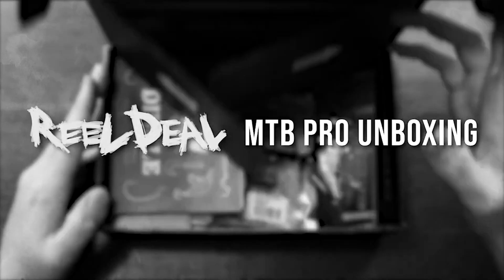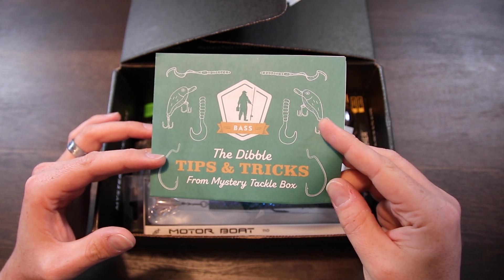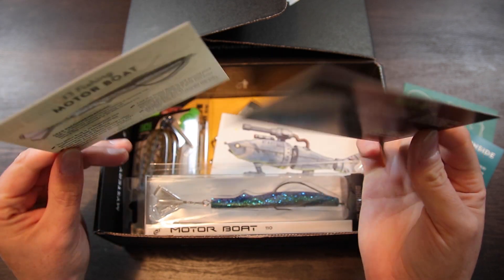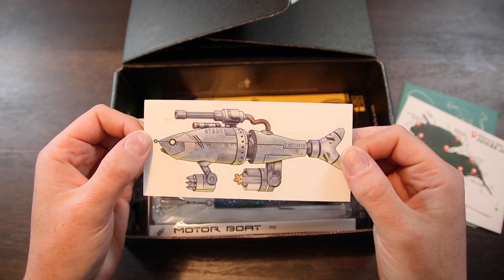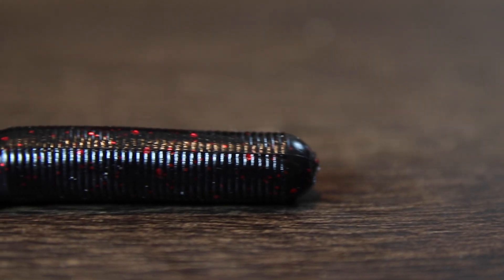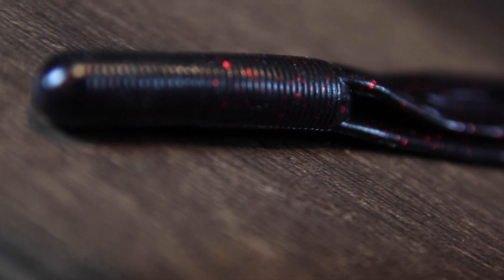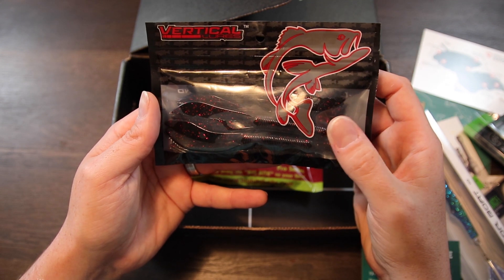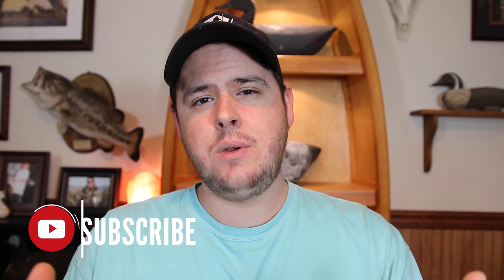MTB PRO UNBOXING April 2020 (BASS BOX)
Here's the unboxing of the MTB Pro box for April 2020. Thanks to Mystery Tackle Box for sponsoring this video, and thank you guys for watching!

**TO SAVE ON YOUR MYSTERY TACKLE BOX SUBSCRIPTION**